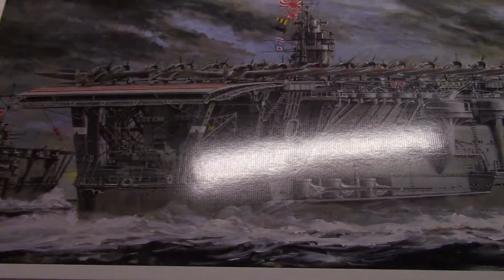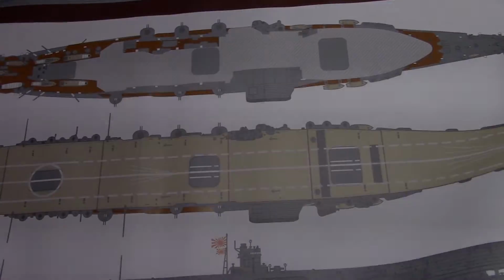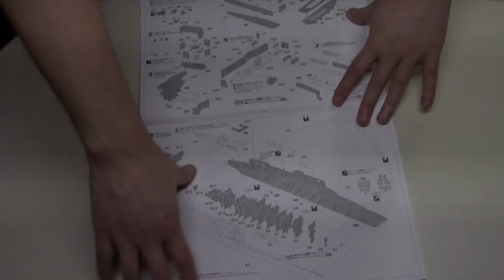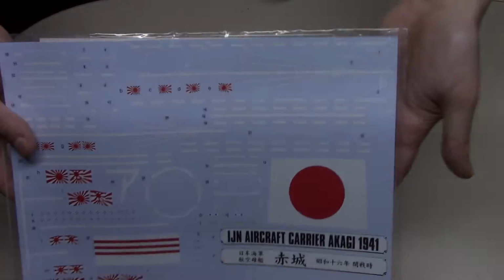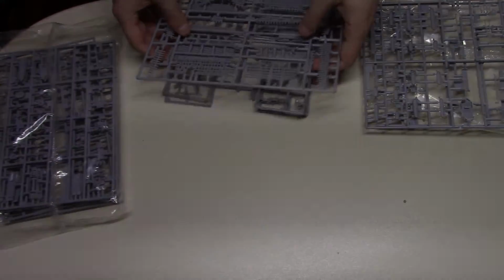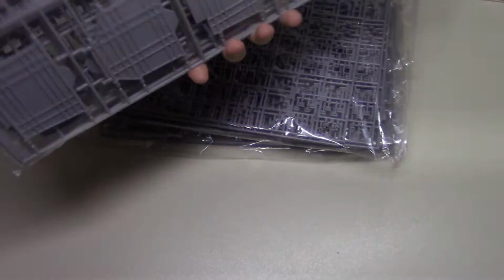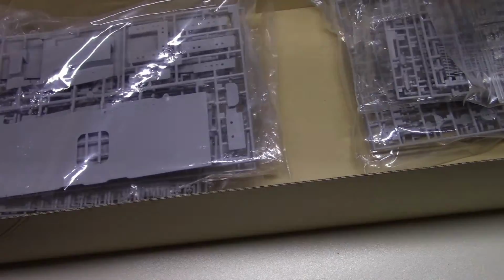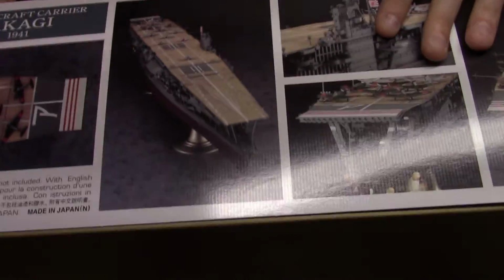1/350 Hasegawa Akagi In-Box Review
Quick review of Hasegawa's 1/350 scale Aircraft Carrier Akagi.